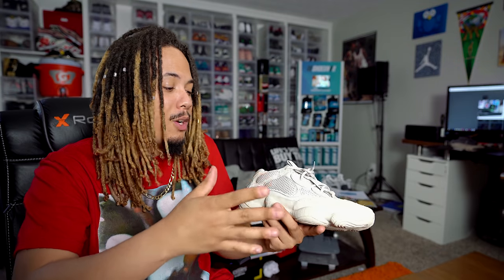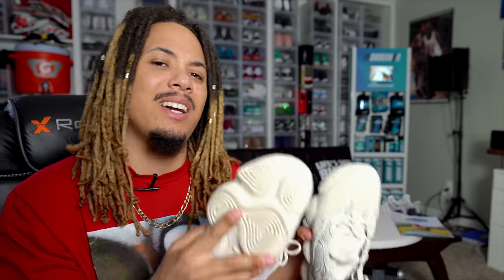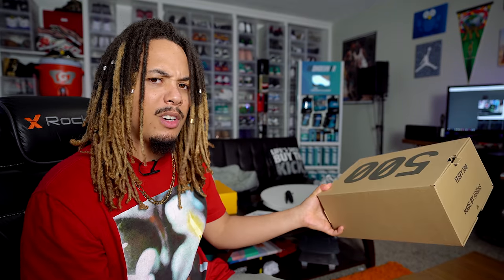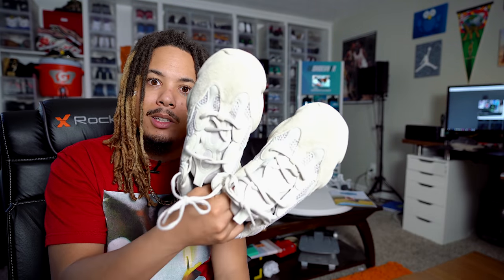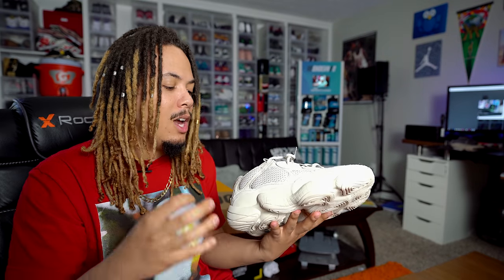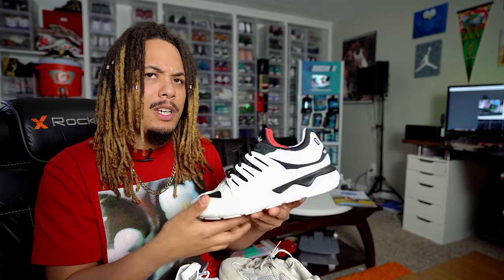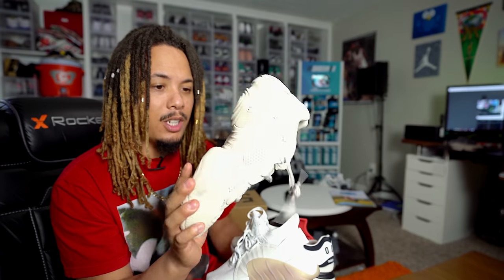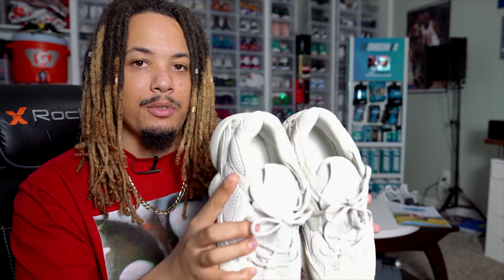ADIDAS YEEZY 500 DESERT RAT BLUSH REVIEW AND ON FOOT !!!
TONYD2WILD LLC
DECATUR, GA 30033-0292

MY DIMENSIONS
Height: 5'8
Weight: 170lbs
Waist: 34
Shirt Size: M/L
Shoe Size: 8.5-9